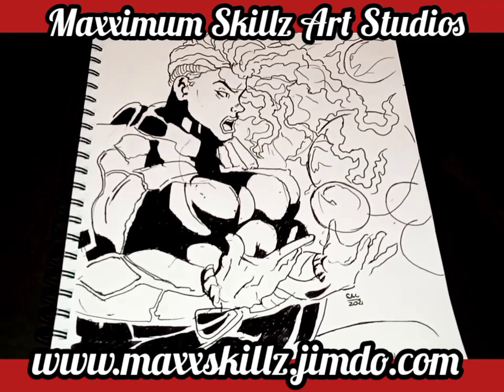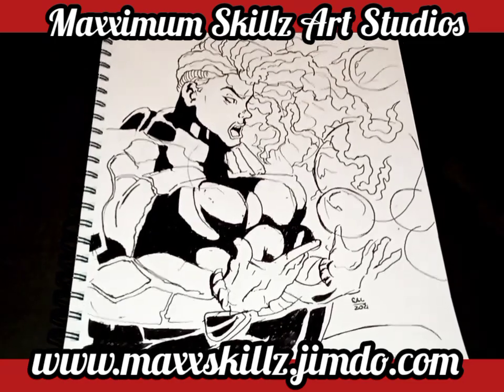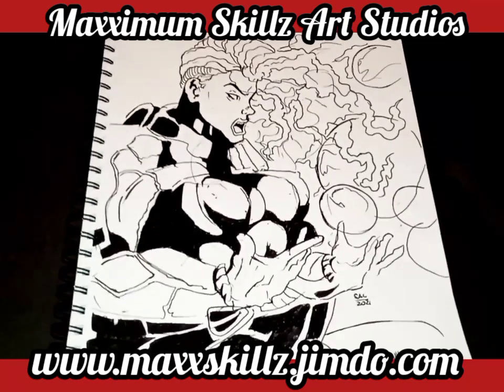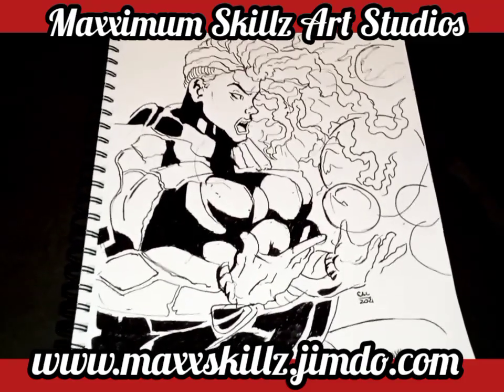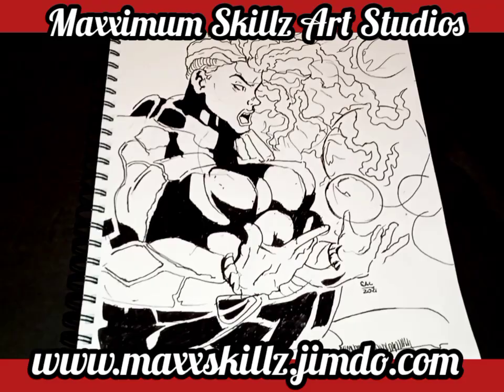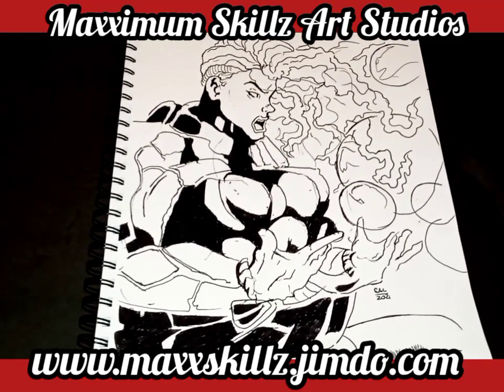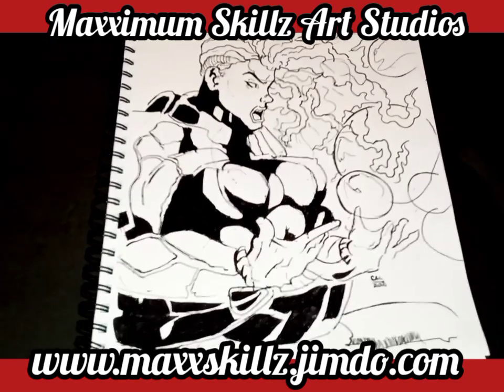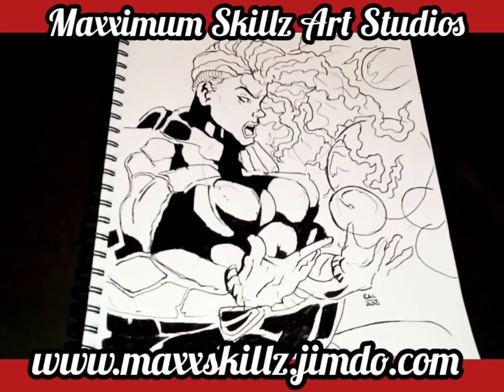Faith Blade University Tips and Hacks on Finishing Sketch Pads